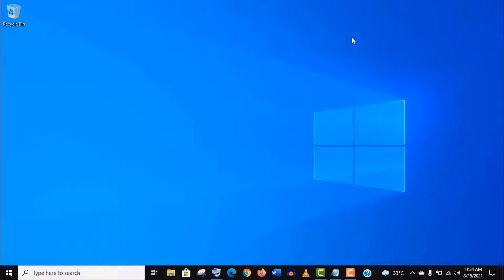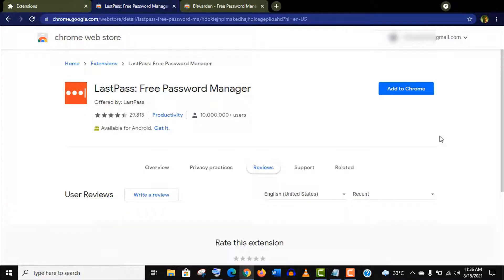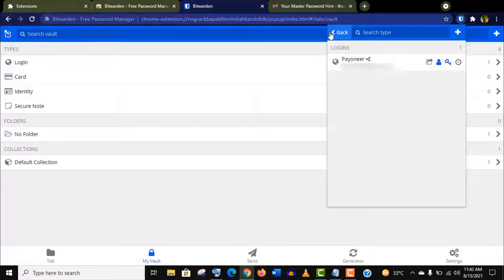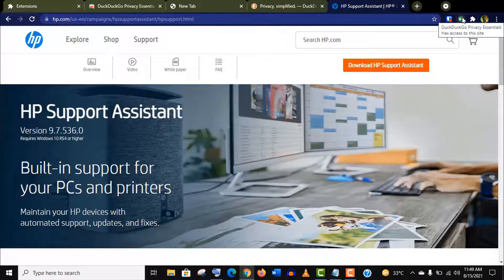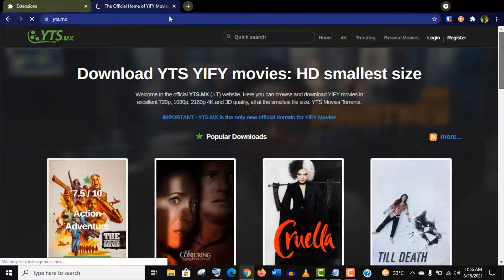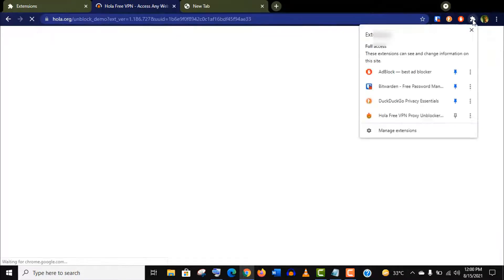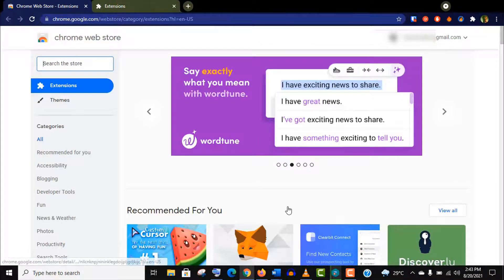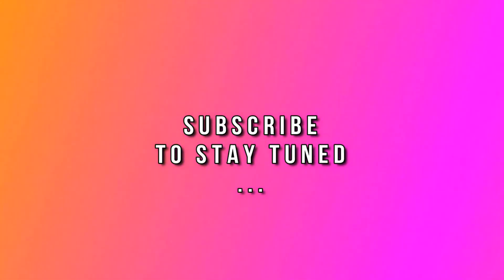Best Chrome Extensions 2022 For Ultimate Security and Privacy Online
Best Free Chrome Extensions 2022 for Security and Privacy. These are the Top 5 Most Useful Chrome extensions that everyone should use from today.

These are the best Google Chrome extensions that will give you a secure browsing experience. They will protect your personal data from hidden trackers and also give you online protection from dangerous malware for absolutely free of cost.

So, this video is really important for you. In my years of experience, these are the best security extensions for Google chrome browser. Moreover, they can also be used on other browsers. Stay safe online with protected browsing.Thank You.